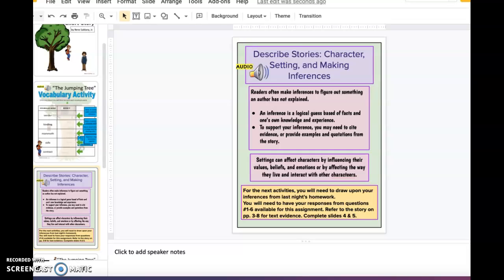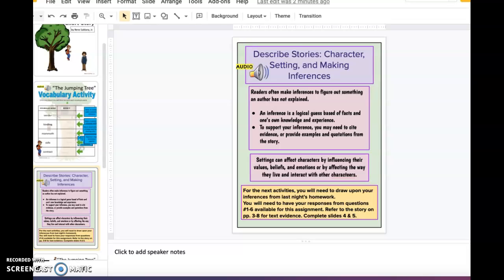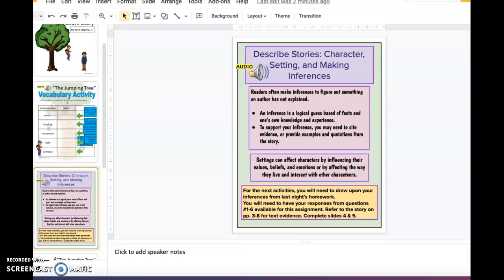Slide 3 Jumping Tree